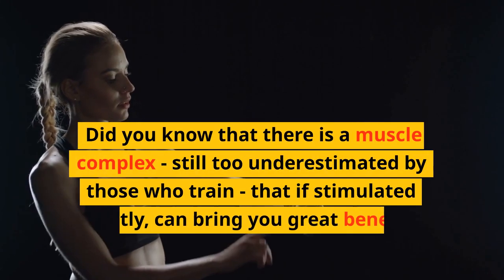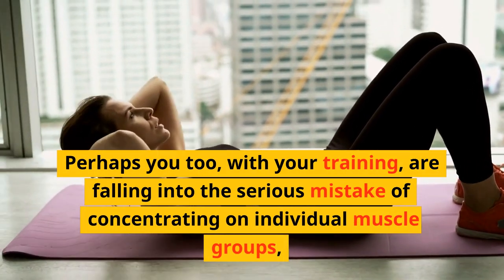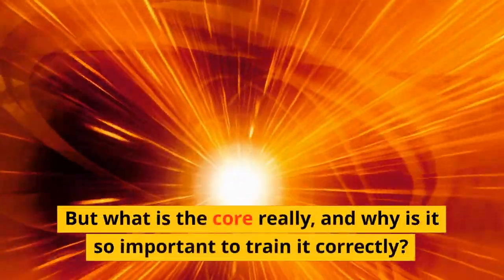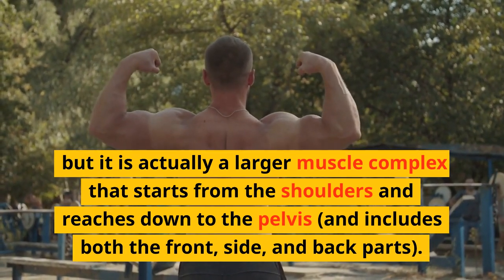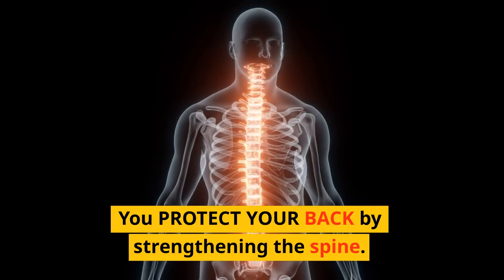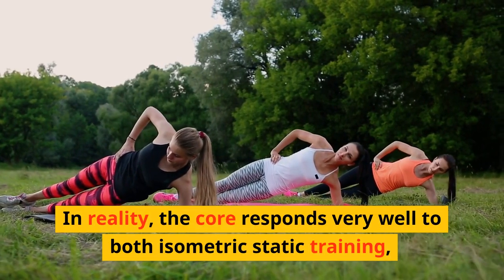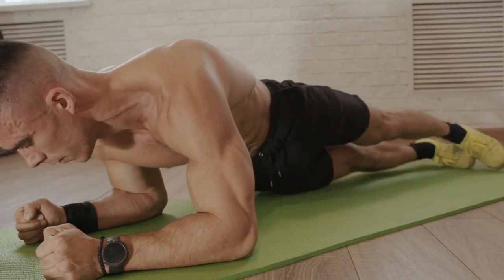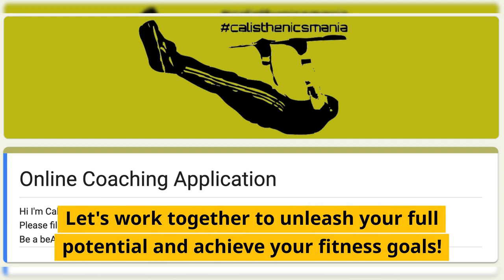The Surprising Muscle Complex You've Been Ignoring! Unleash Your Full Athletic Potential Now!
beAst Fitness Equipment by @calimarcopt

In this video  "The Surprising Muscle Complex You've Been Ignoring! Unleash Your Full Athletic Potential Now!" I discuss a lesser-known muscle group that is often overlooked in traditional workouts: the Core. The video  explain how strengthening this muscle complex can enhance athletic performance and prevent injuries. I also provide tips and exercises to target this muscle group and improve overall fitness.